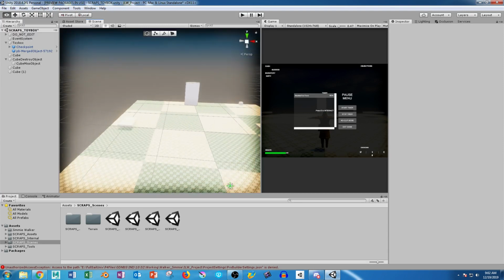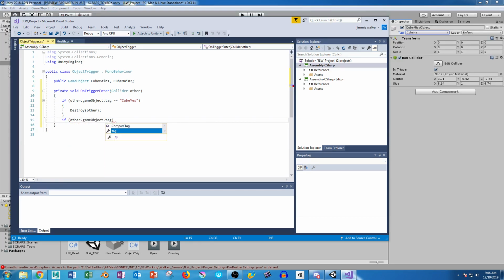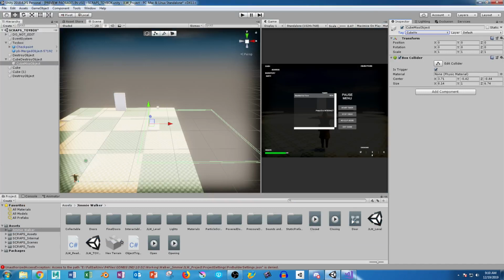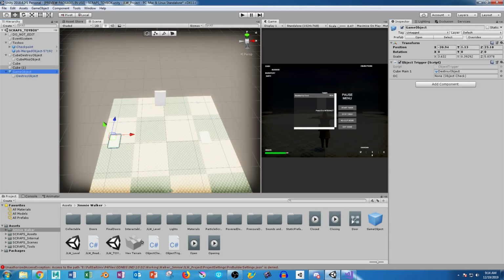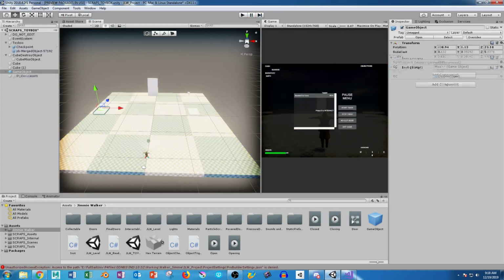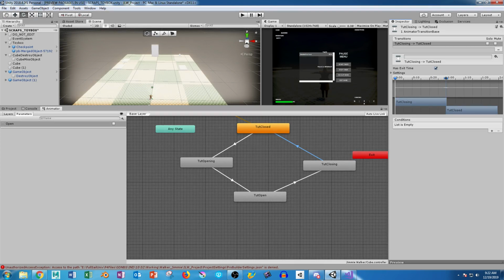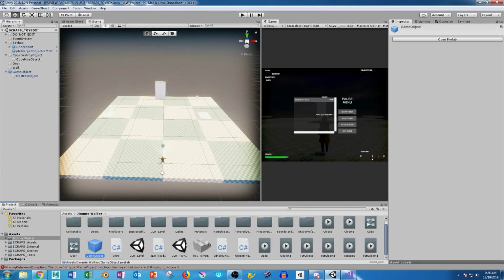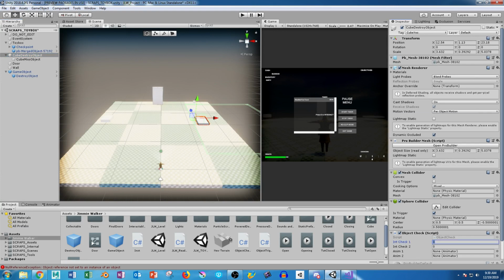Setting Triggers Part 1